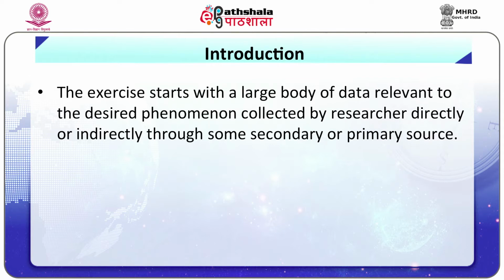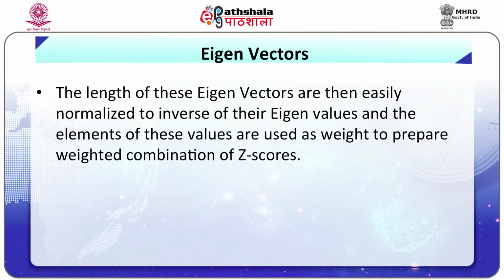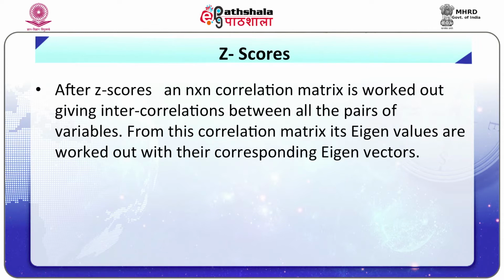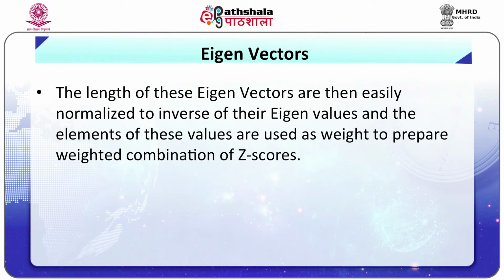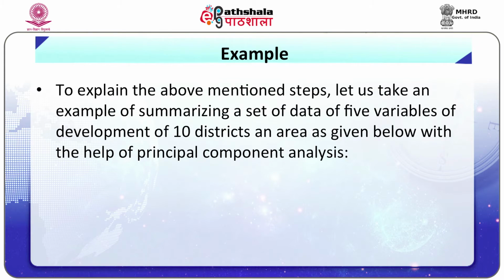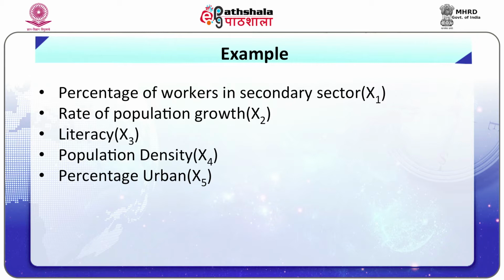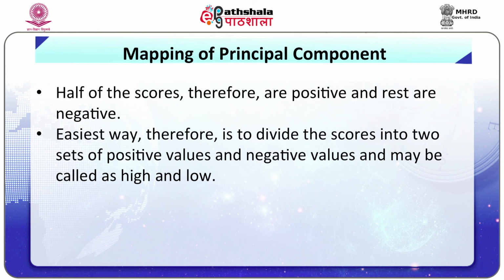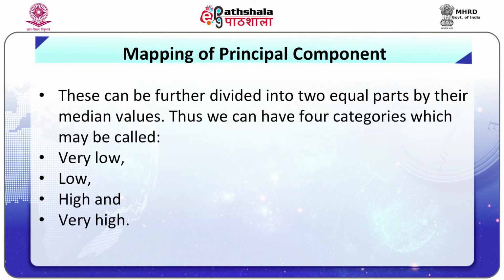M-26. Mapping the Principal Components (aggregated factors)